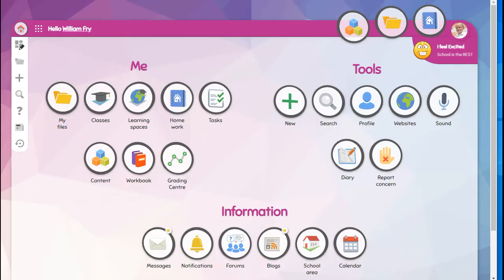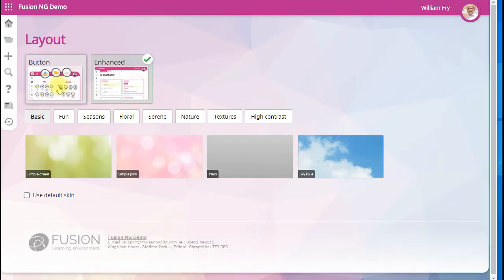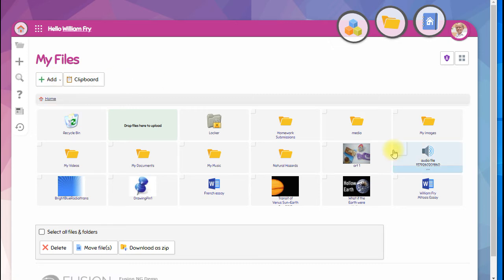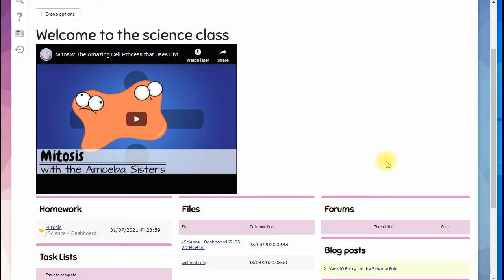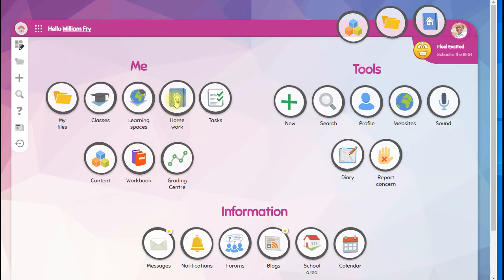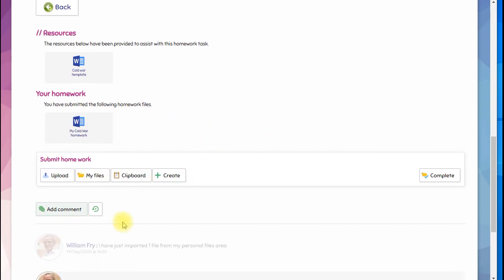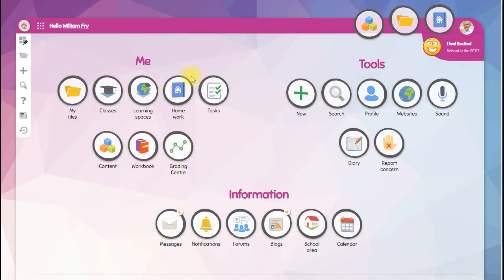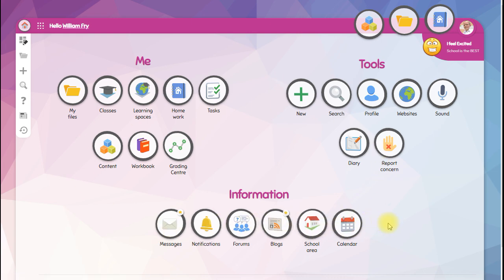Fusion quick start guide Students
1098 Fusion quick start guide Students